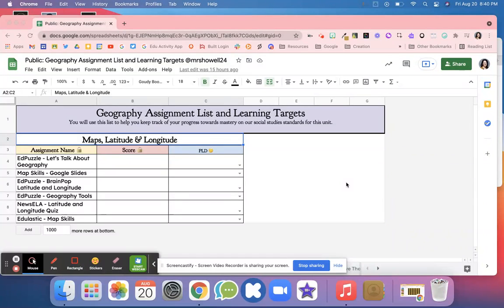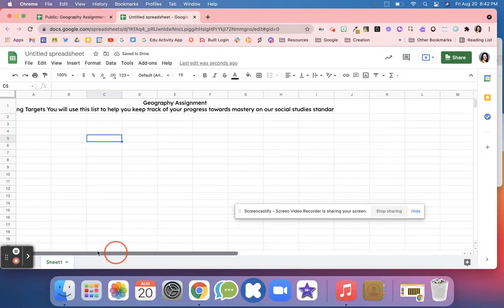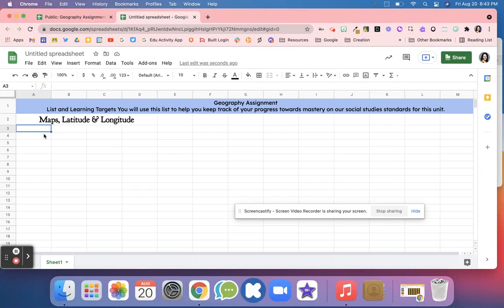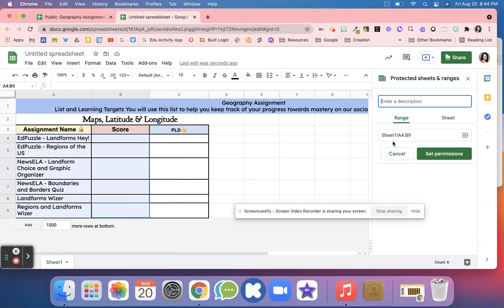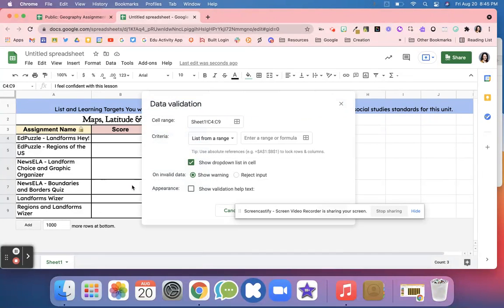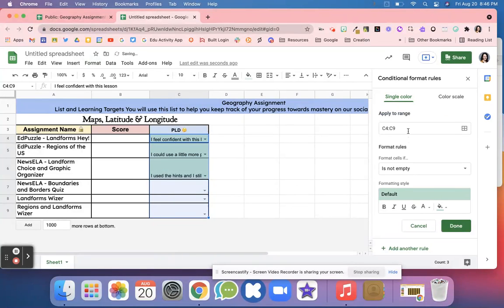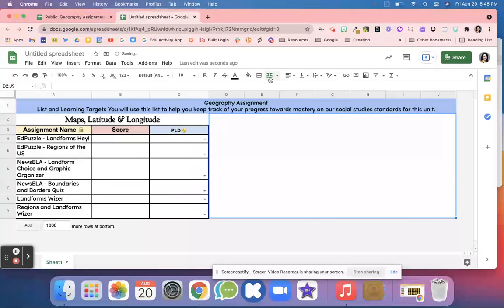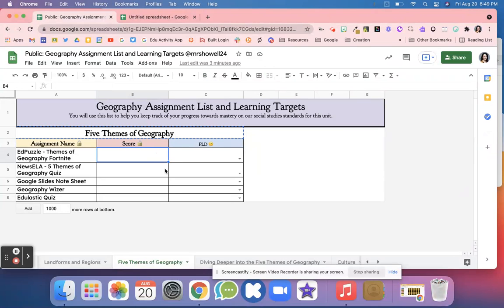Assignment List and Learning Target